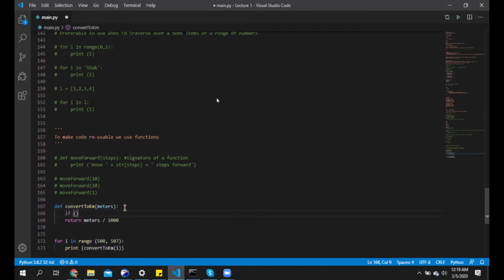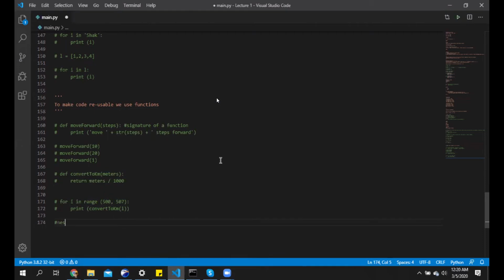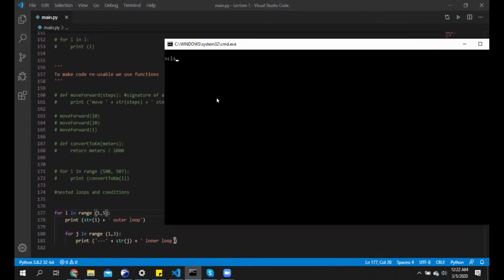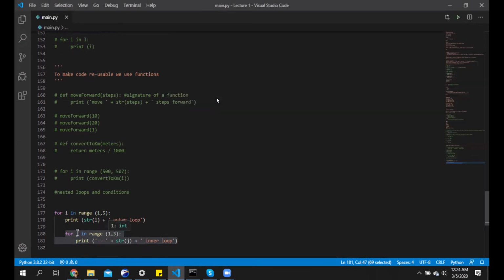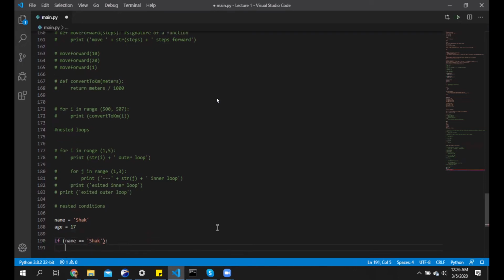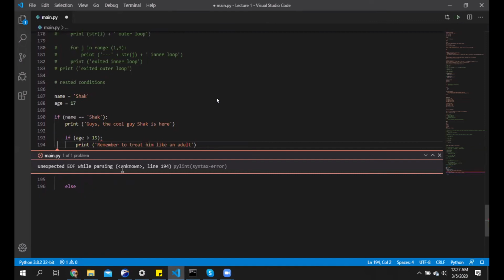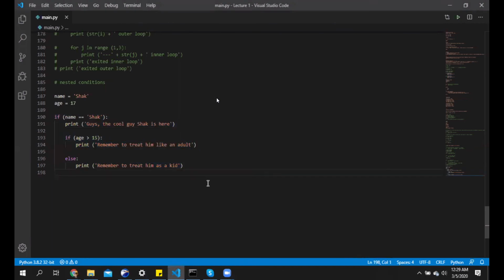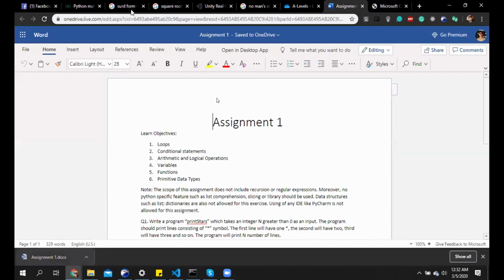python lesson1 .2